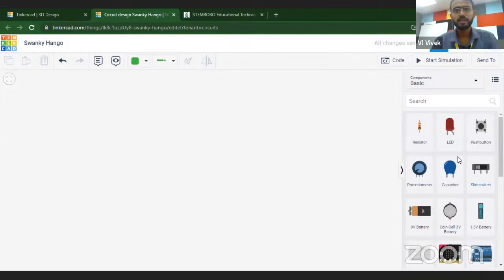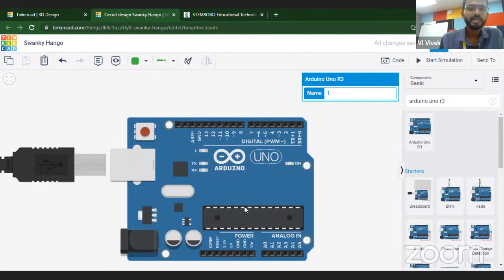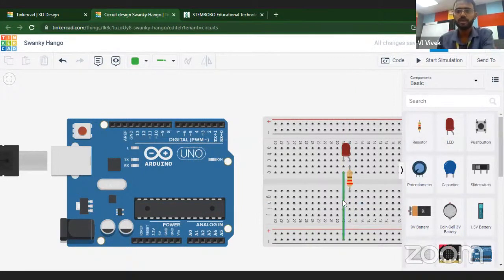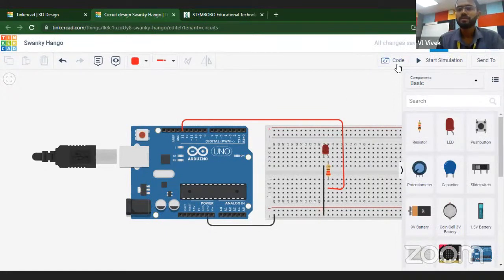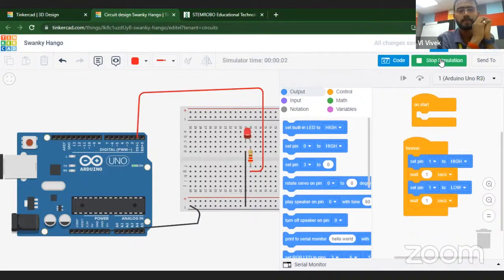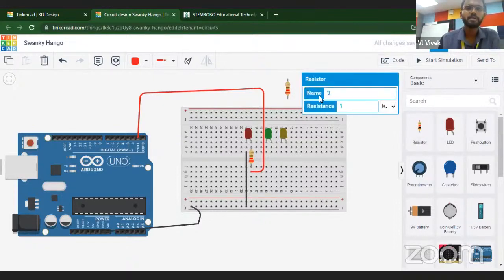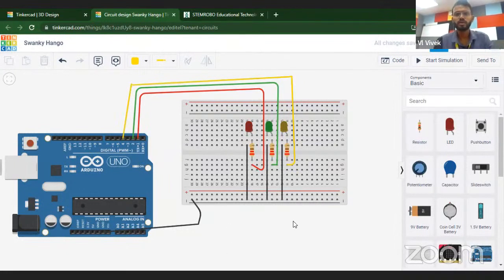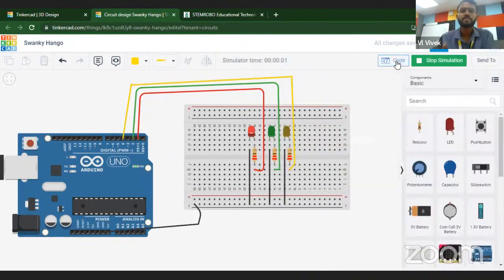Robotics Session 1